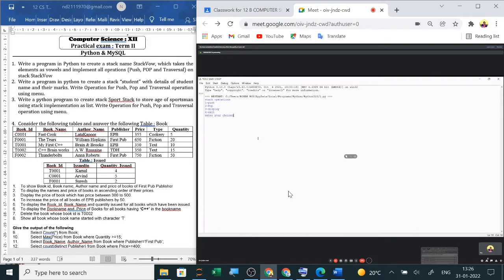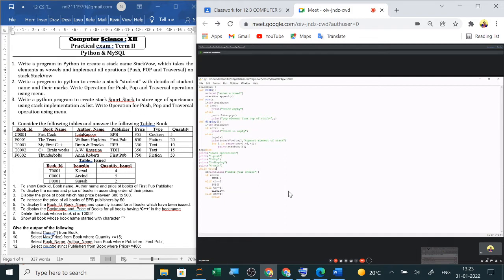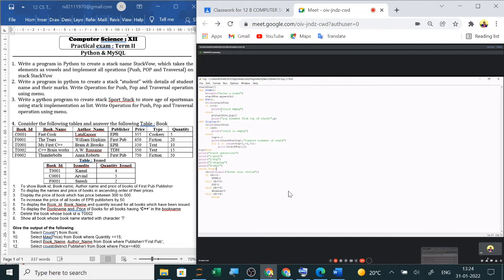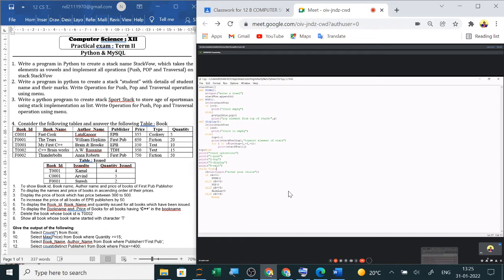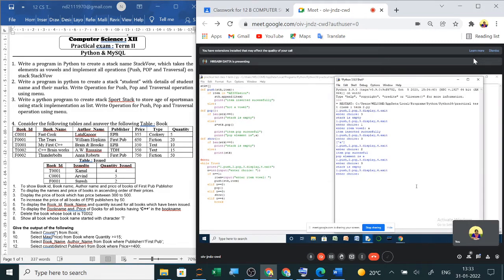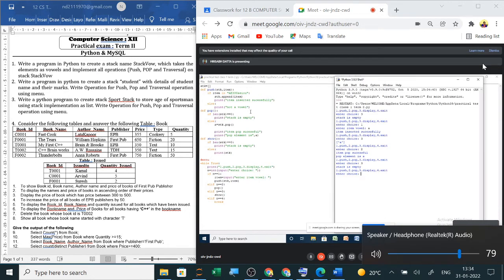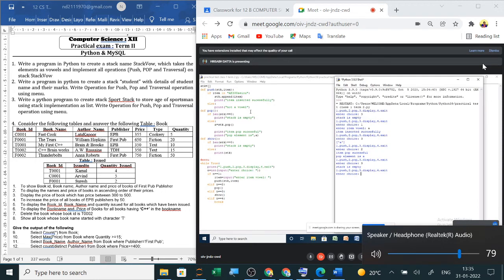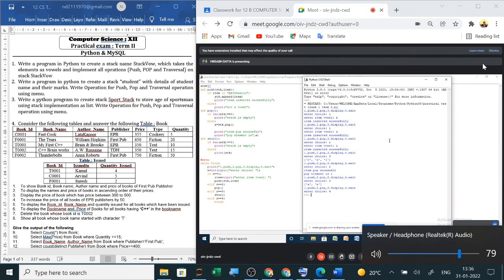STACK PRACTICAL EXAM ONLINE || COMPUTER SCIENCE CLASS 12 || RUPAM and HRISABH || MENU DRIVEN